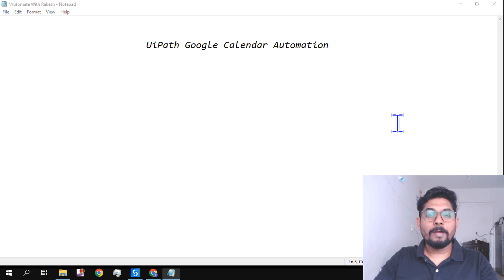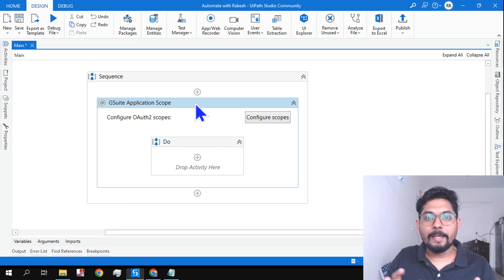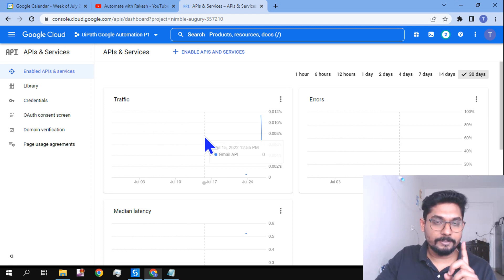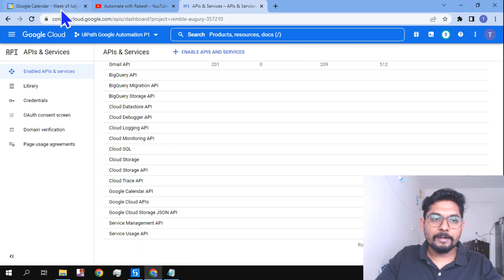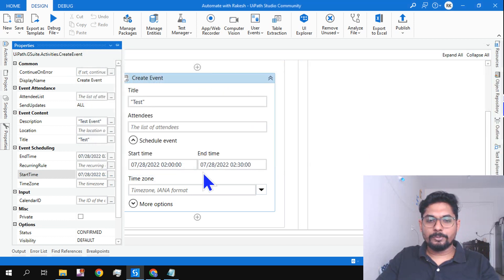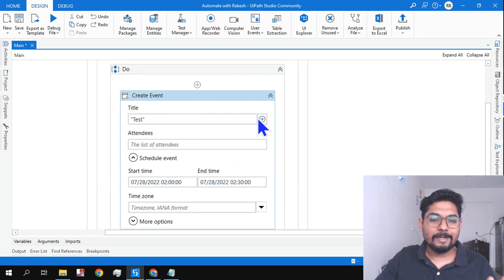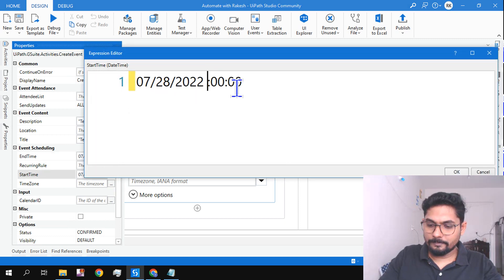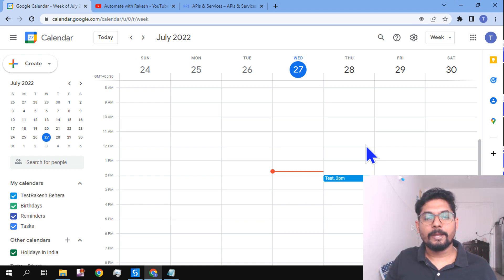UiPath Google Calendar Automation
Check this video on UiPath Google Calendar. Using this video you can create an automation to create Google Calendar Events. Learn how to use Google Calednar UiPath actitivites.